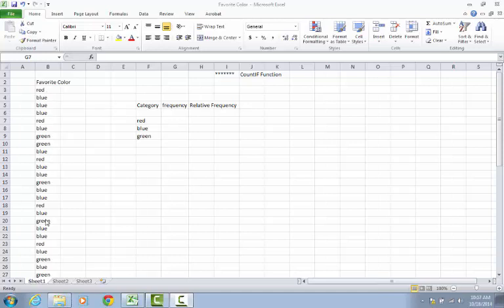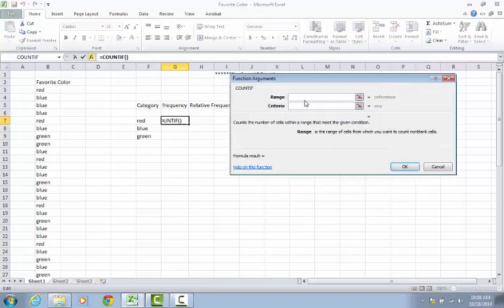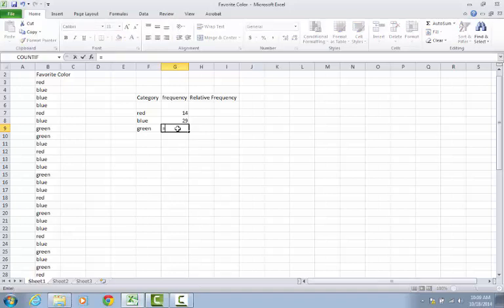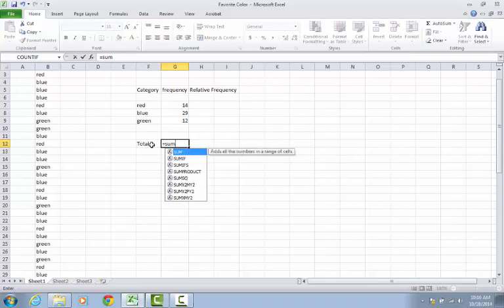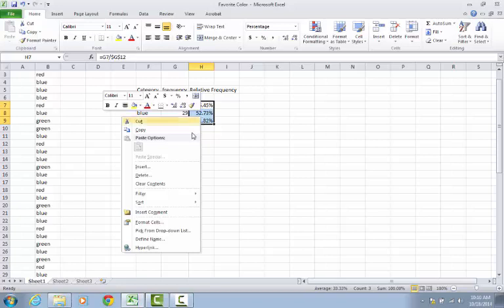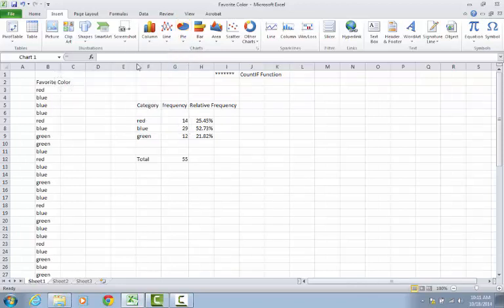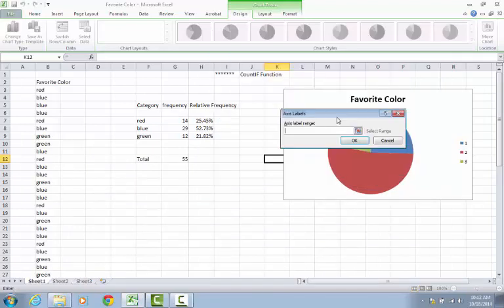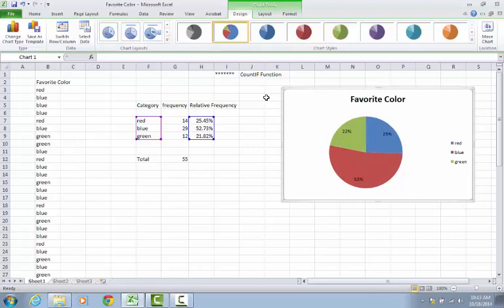Module 5 Making Pie charts in Excel